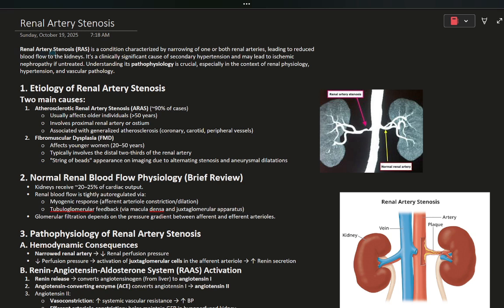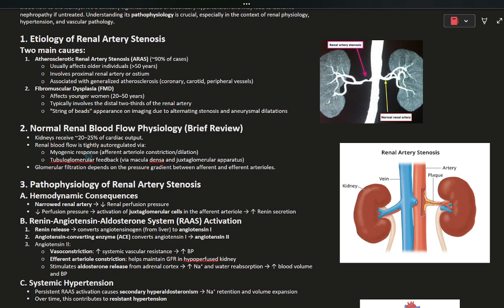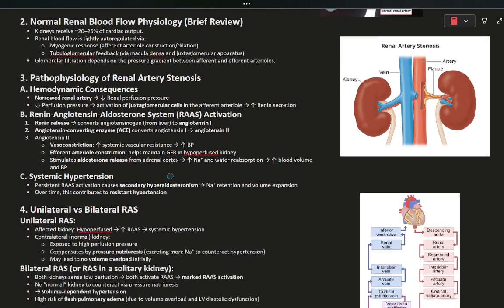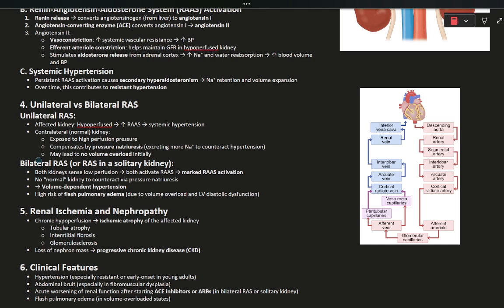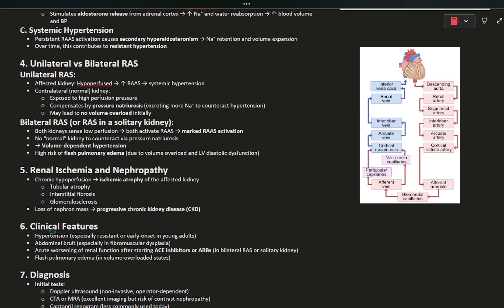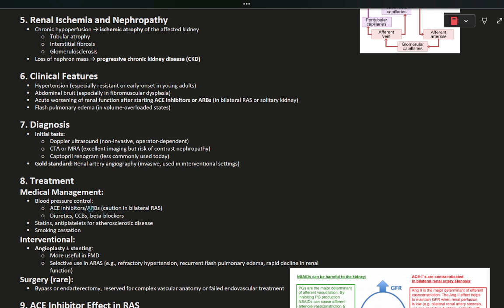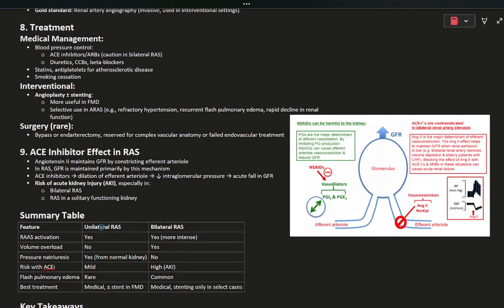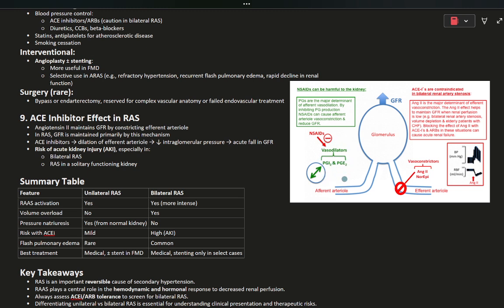Renal Artery Stenosis Explained (Whispering ASMR Tutor)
🩺✨ Welcome to our ambient exploration of Renal Artery Stenosis, presented in the calming whispers of our ASMR tutor. In this video, we’ll gently unravel the complexities of this vascular condition—what it is, how it affects kidney health, and essential tips for management. 🧠❤️ Expect soothing visuals and soft-spoken explanations that ASMR enthusiasts and curious minds alike will treasure. Whether you’re a student, a healthcare professional, or simply seeking clarity, this tactile learning experience blends medical insight with tranquility. 🔔📚💧